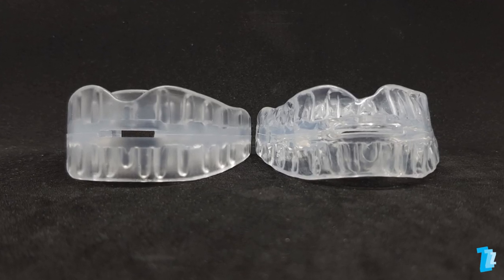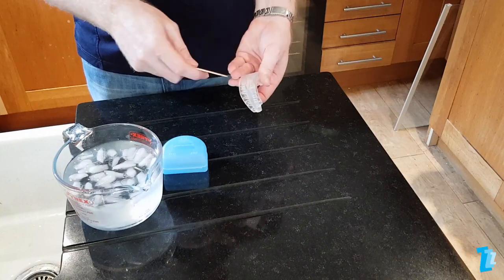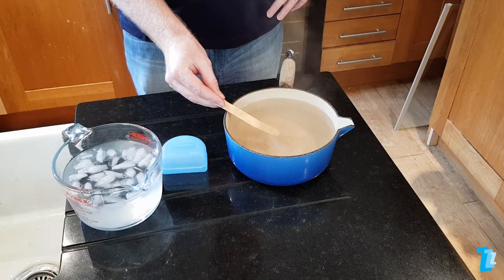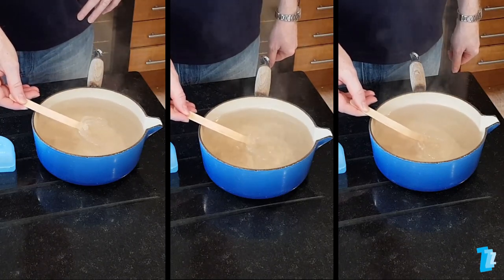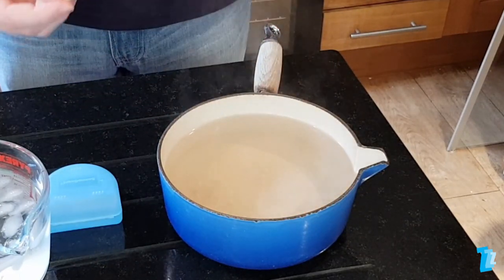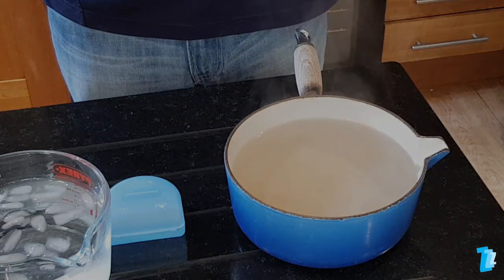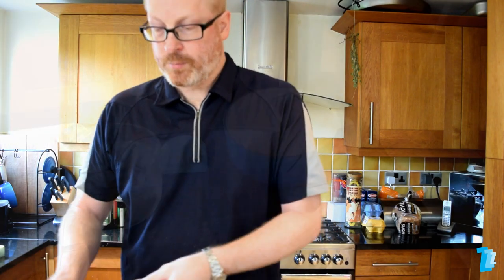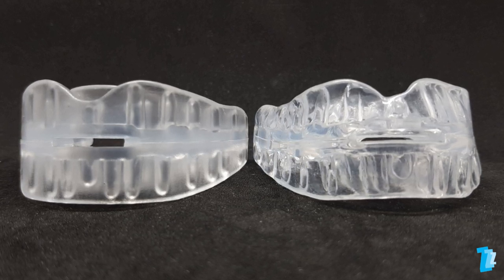How To - Mould & Fit A Tomed SomnoGuard 3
Here we show you how simple it is to mould and fit a Tomed SomnoGuard 3 mandibular advancement device at home.